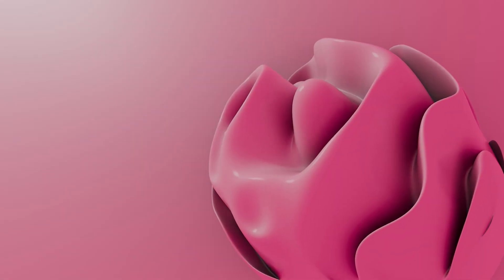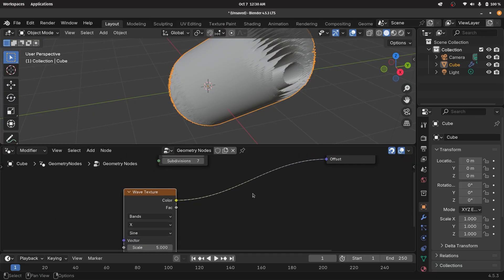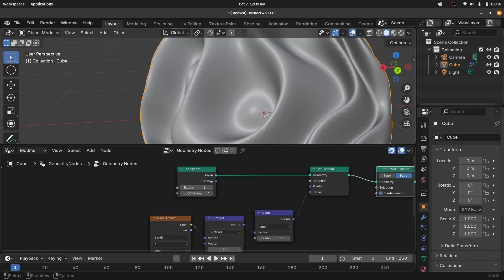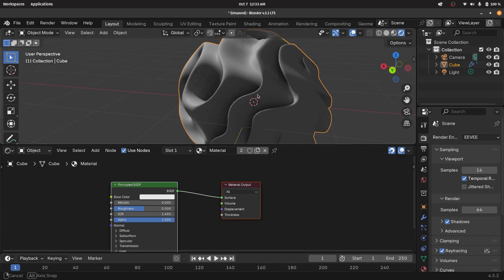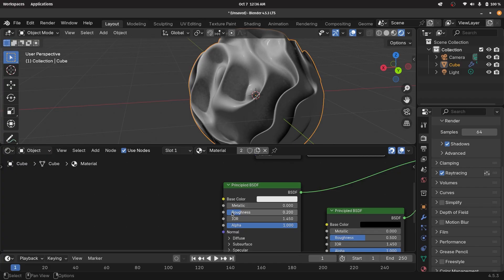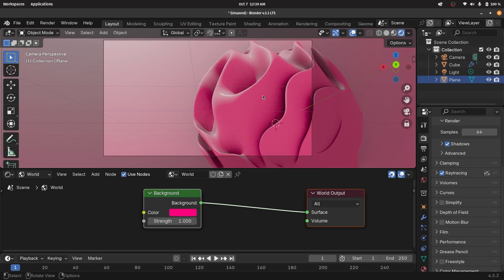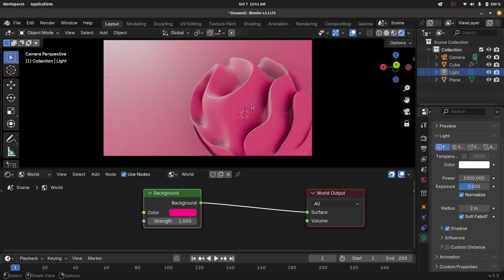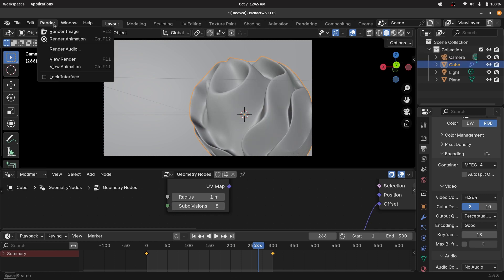Infinite Blooming Abstract Rose Animation - Blender Tutorial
Here's a simpler blender tutorial for beginners. I will post a few of these abstract or sci fi loop tutorials, alongside tutorials such as the looping noise texture for geometry nodes, until the short film is completed. Let me know if you all have any suggestions regarding anything about this channel or beyond. Until those next few scheduled videos come out, definitely check out these videos:

Time-Stamps:

0:00 Intro
0:15 Geometry Nodes Displacement
3:23 Shading Set Up
6:37 Background Set Up
7:19 Camera and Animation
10:46 Final Renders/Outro

External Assets:

Nil/-